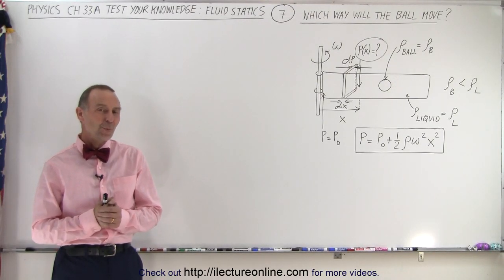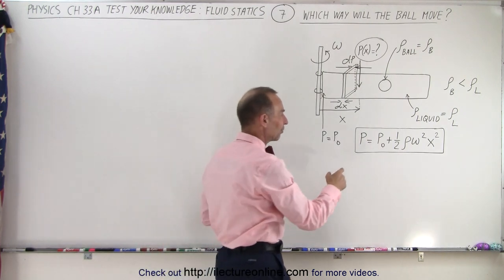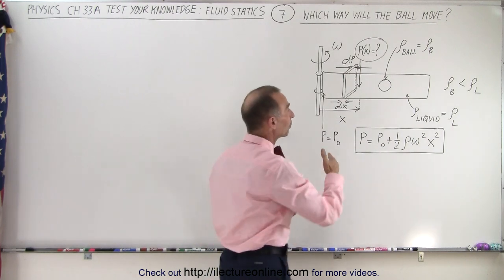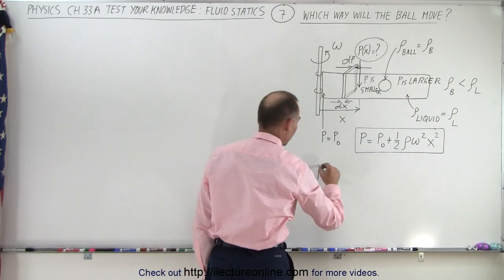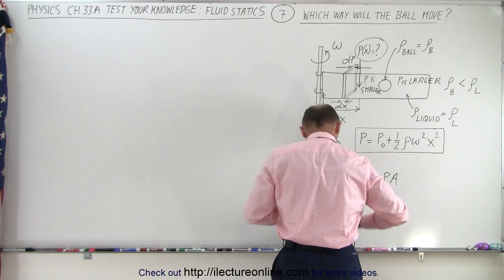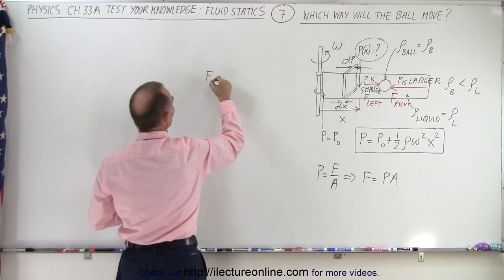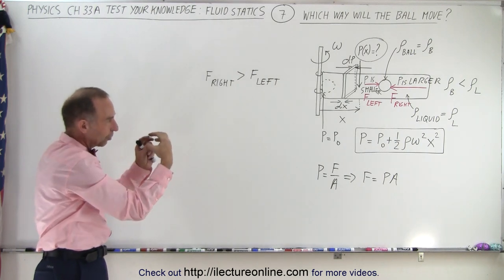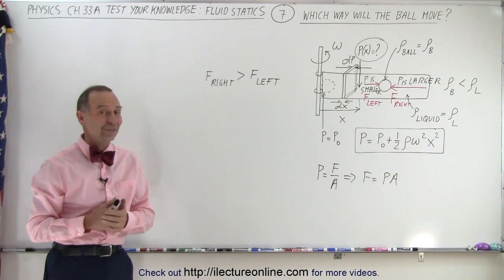Physics - Ch 33A Test Your Knowledge: Fluid Statics (7 of 43) Which Way Will the Ball Move?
In this video I will find which direction=? will a ball travel in a rotating tube (square) of liquid=roh distance=x away from the point of rotation and pressure at point of rotation=0.